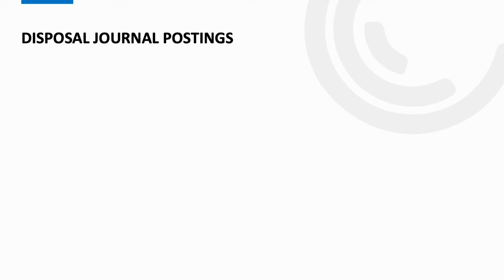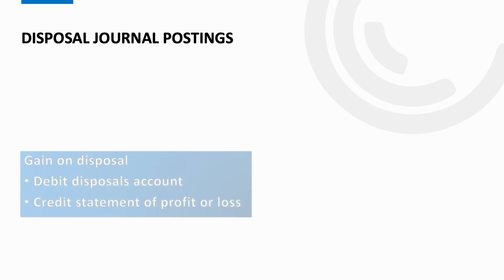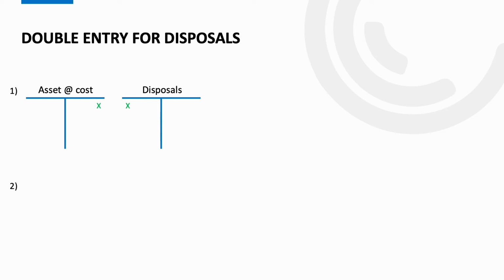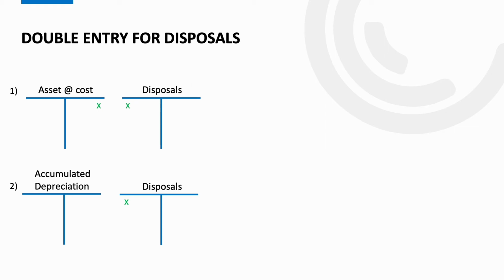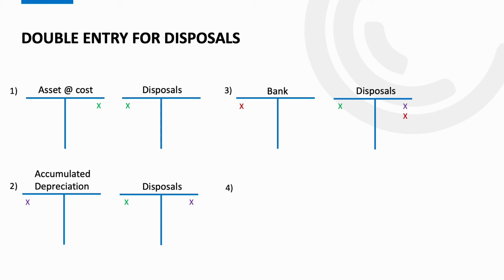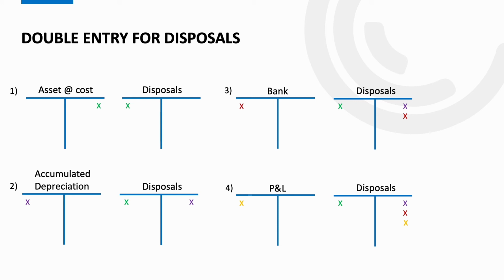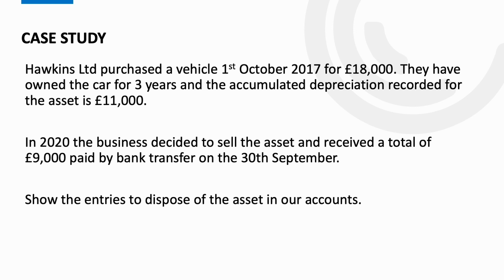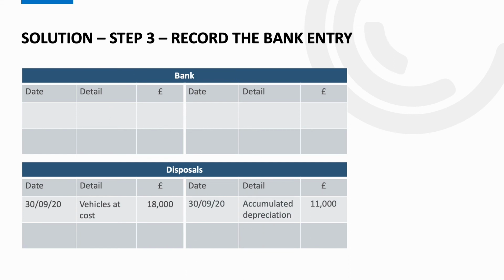AAT Level 3 - Disposals - How to Account for the Disposal of Non-current Assets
Within this video I explain how to record disposals within the accounts, including the journal postings and the double entry to correctly remove an asset.